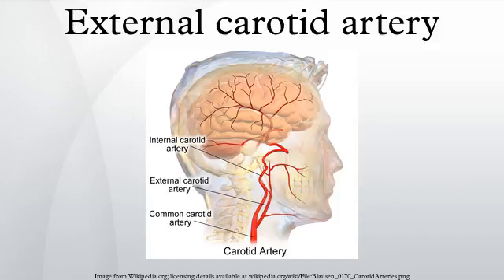External carotid artery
The external carotid artery is a major artery of the head and neck. It arises from the common carotid artery when it splits into the external and internal carotid artery. It supplies blood to the face and neck.